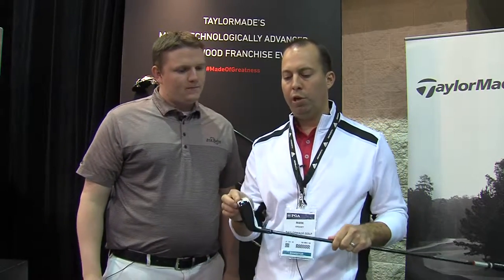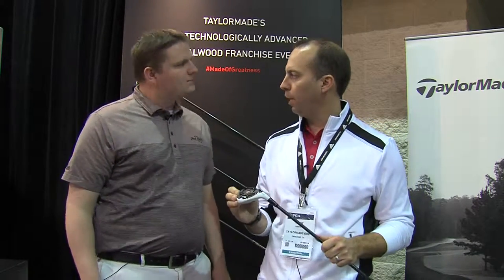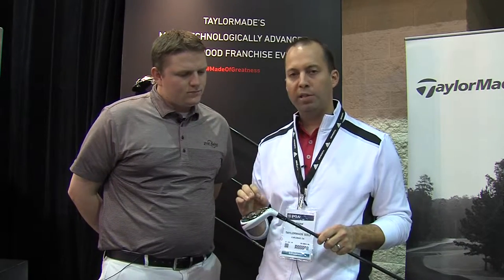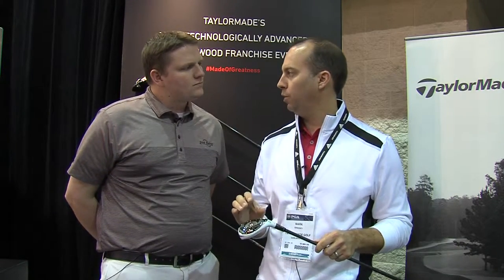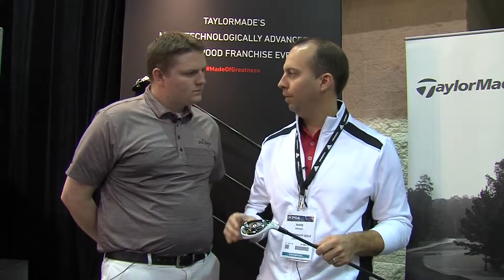TaylorMade R15 Hybrid Review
Mark Greaney, the Product Development Engineer at TaylorMade Golf shows us TaylorMade's latest substitution for long irons, the R15 Rescue Hybrids.